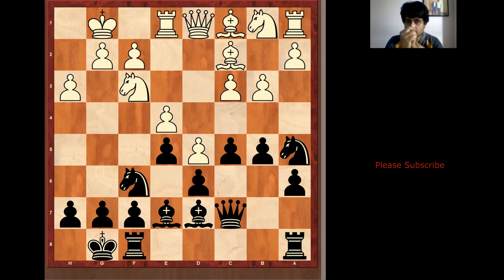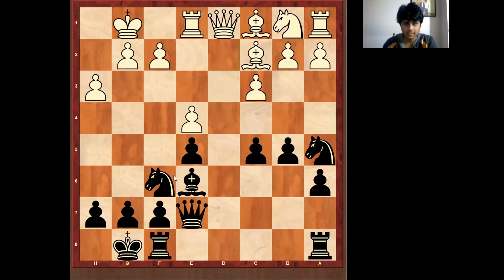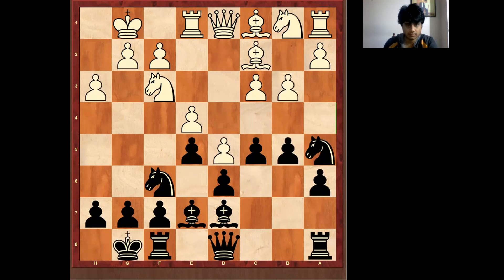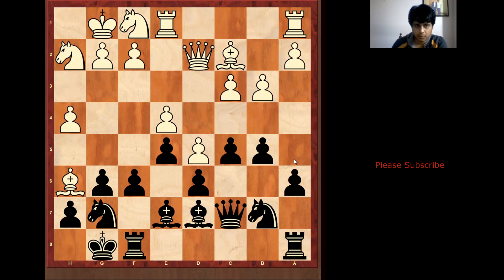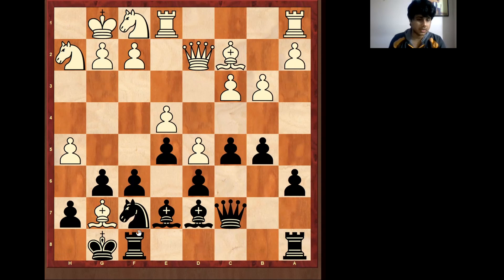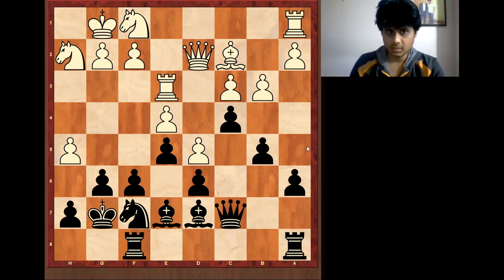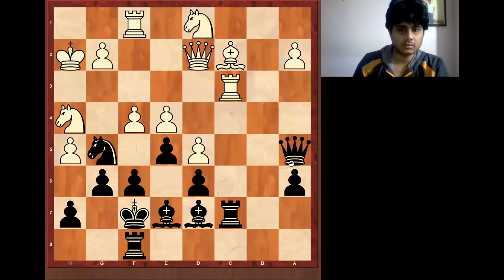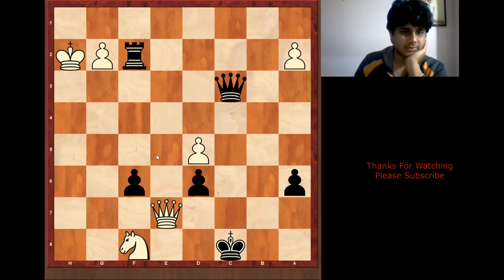How I Won Against Ni Hua 2681?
Ni Hua 2681 Vs Debashis Das (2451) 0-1 Fujairah Open 2012